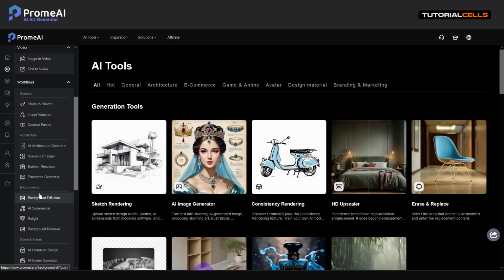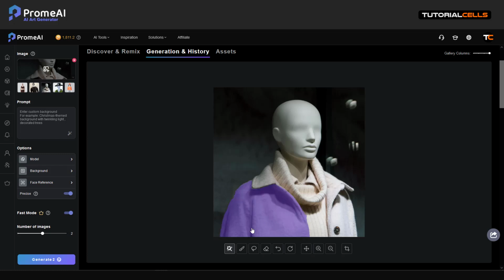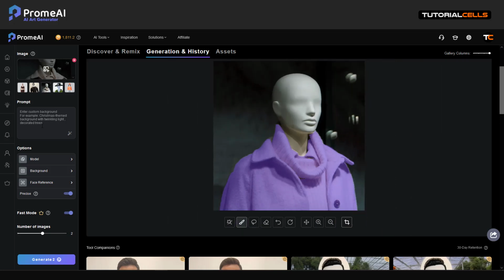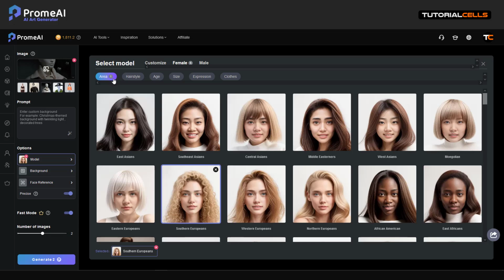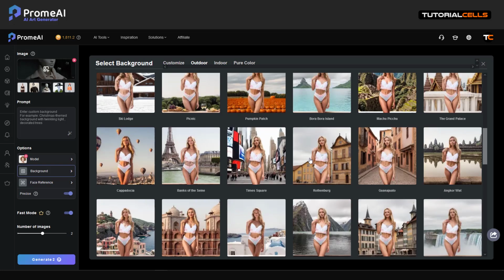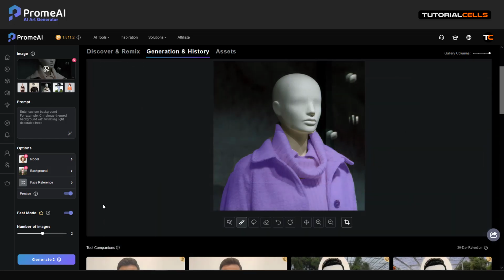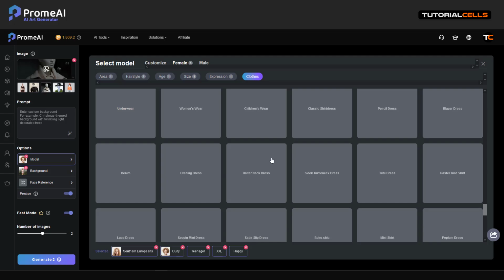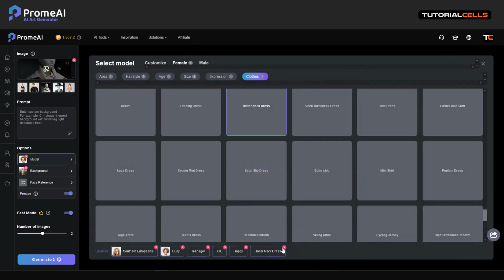0019. AI Supermodel in PromeAI ( AI art generator )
AI Supermodel
Upload photos of mannequins or amateur models, choose products, and create models and backgrounds.
Tip: The current version supports real photos of individuals or photos of mannequins with faces and limbs. Additionally, if you want long hair, the mannequin model should wear a wig.